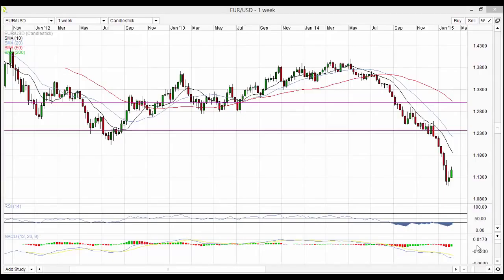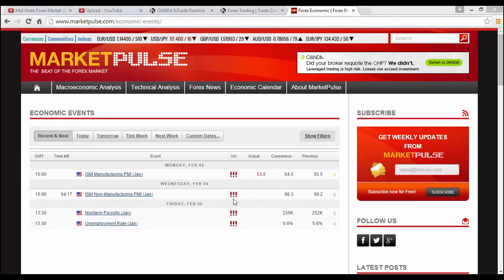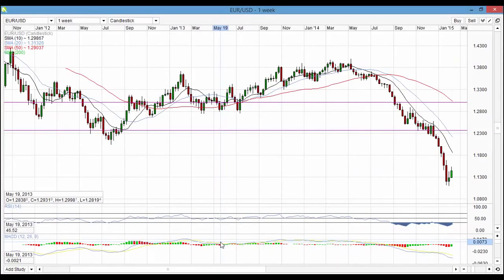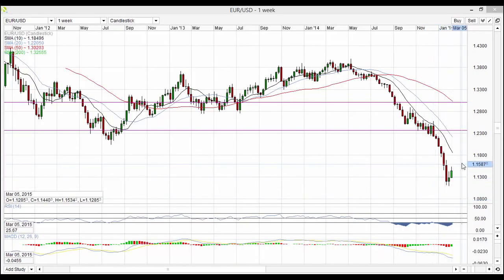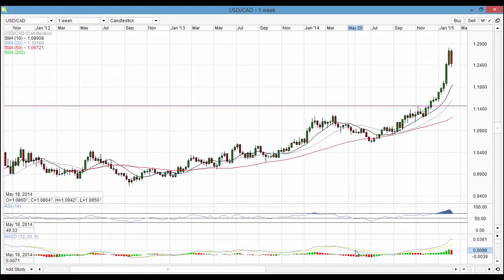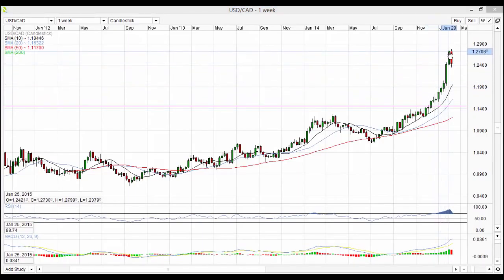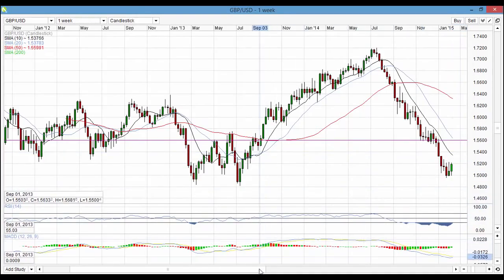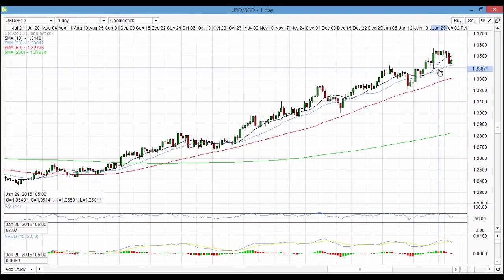Mid Week Forex Market Update Ahead of Nonfarm Payroll, 4th February 2015